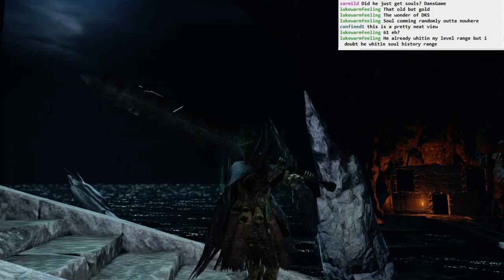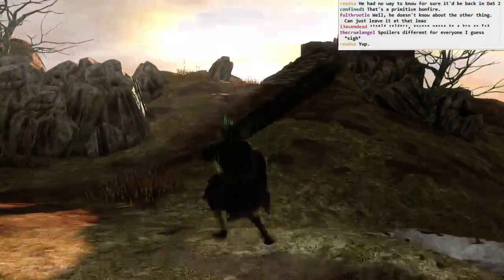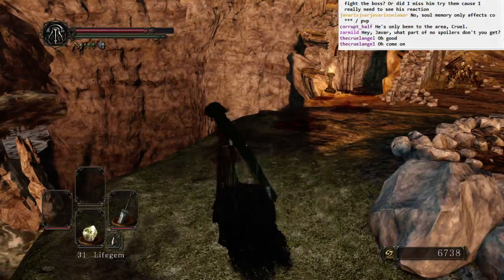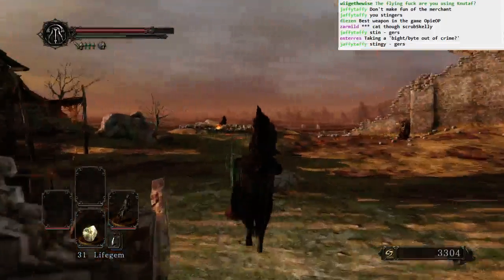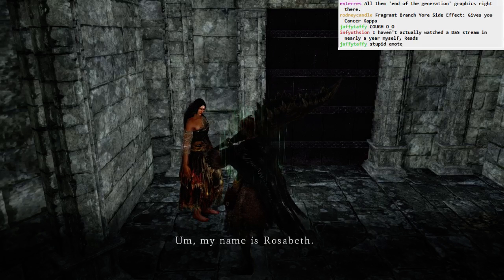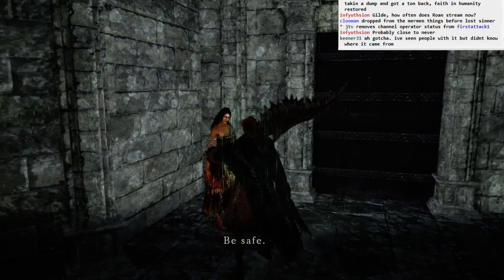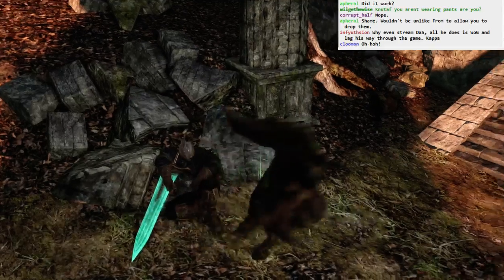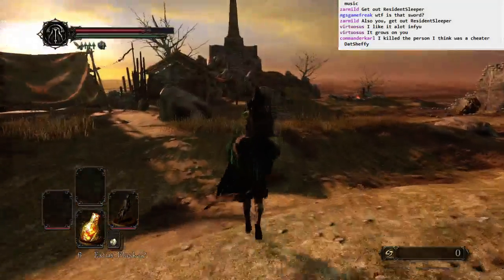Dark Souls II BLIND: part 28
Part 28:
- exploring past Lost Sinner in Sinner's Rise
- rescuing Rosabeth and playing some weird Barbie
- the "joy" gesture. Quotes required
- gross goblins and basilisks